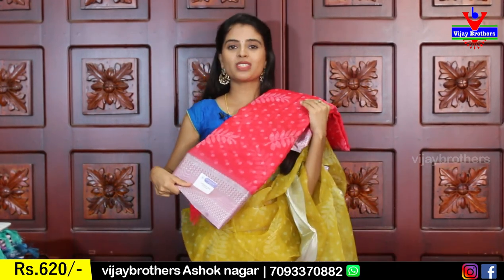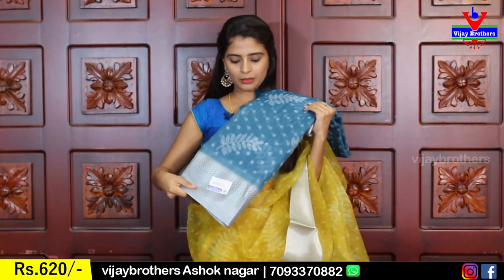Organza Sarees Collections | 8464027097,7093370882 | VIJAYBROTHERS.COM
VIJAY BROTHERS Sarees Showroom

Vijay Brothers is a popular wholesale sarees shop notable for its perfection in designing sarees at very low cost.
We specialize in designing sarees with high-quality fabrics at fair prices in all categories that make your shopping a wonderful experience.

We specialize in Fabrics:
Banarasi, Kolkatta, Gadwal, Kota, Uppada, Chiniya Silks, Designer Sarees.

Try visiting our stores in Hyderabad

Our Branches:

Vijay Brothers : Ashok Nagar:
H.No. 1-1-379/201, SRT 402, Beside Victoria Cafe, Indira Park Road, Ashok Nagar, Hyderabad, Telangana 500020.

Vadhuvu : KPHB(Hydernagar):
Beside JNTU Metro Station, Hydernagar, Kphb, Hyderabad, Telangana 500082.

Business Hours:
Mon-Sun: 10:30 AM – 9:00 PM

1) Take a screenshot of the saree which you like ( from our latest YouTube video Facebook or Instagram )
2) pay the amount through gpay/phone pay/Paytm or online transfer and send your details,
3) we will deliver the saree within 3-5 working days
Vijay Brothers Wholesale Sarees Showroom is a one-stop destination for Quality Saree collections with affordable price tags in Hyderabad